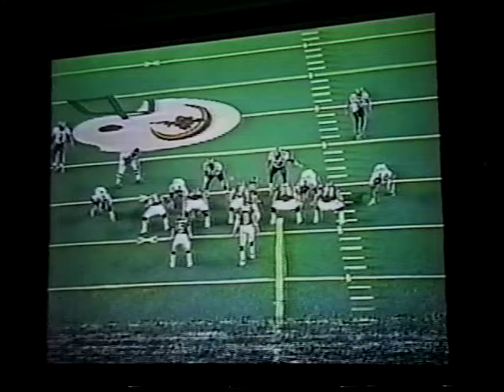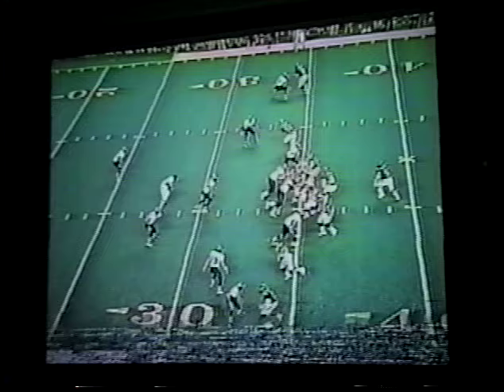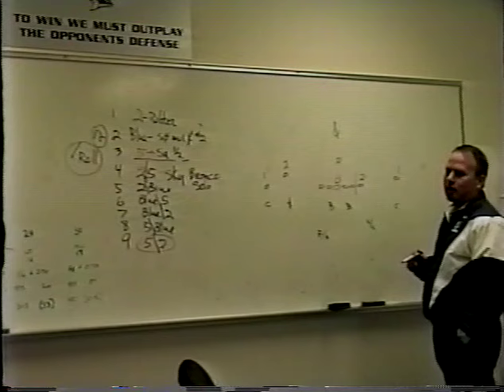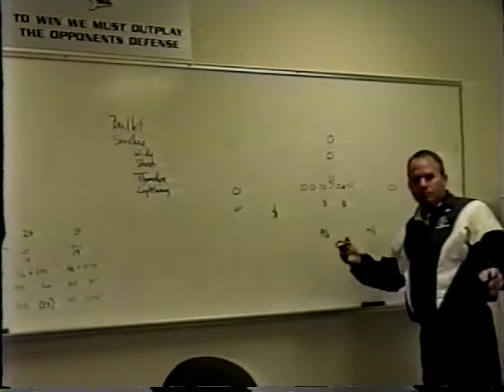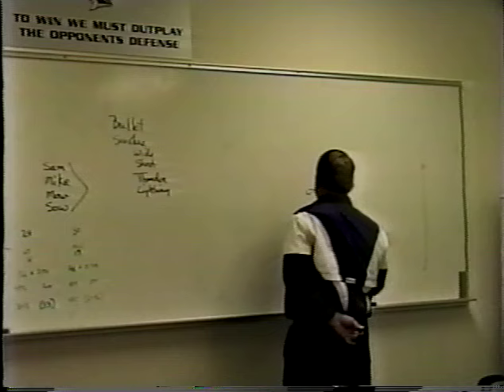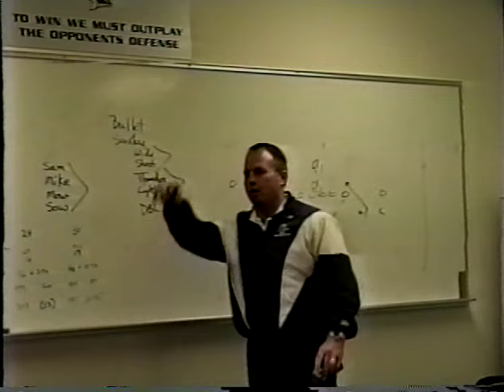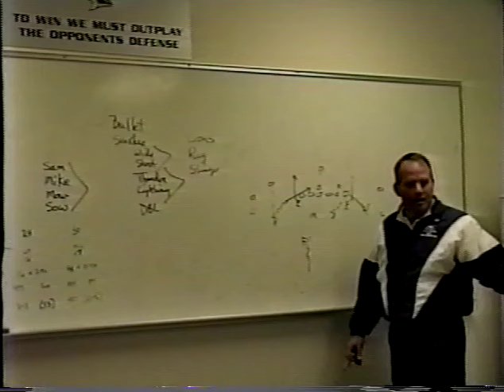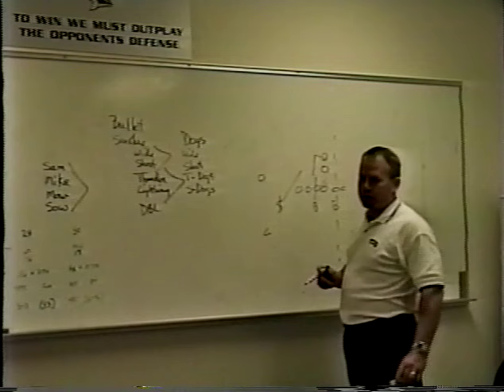TCU Gary Patterson 425 Install Disc 4